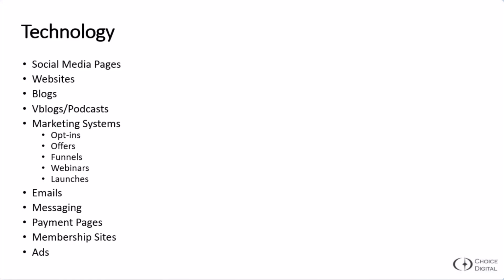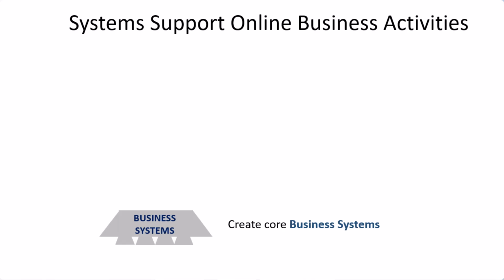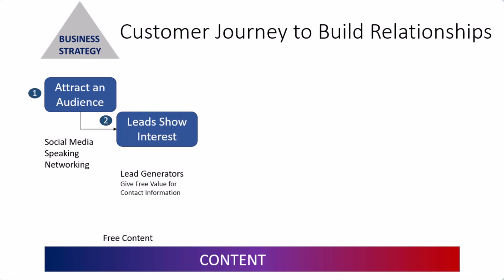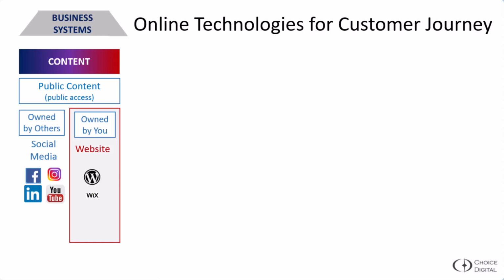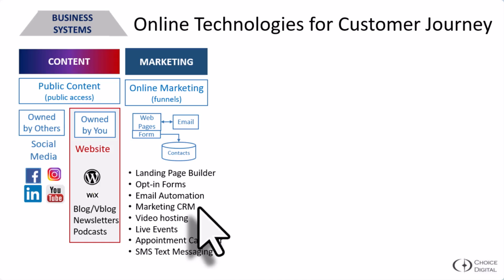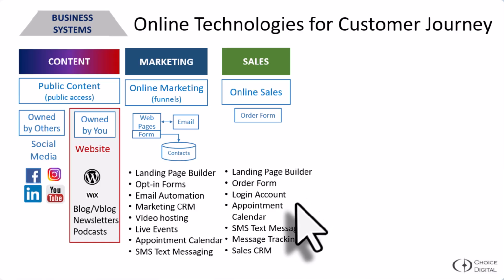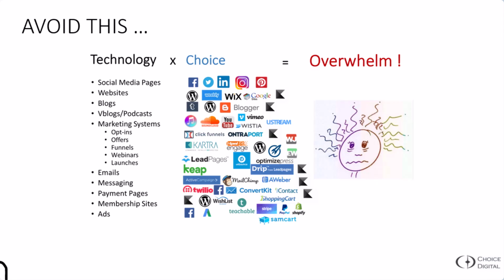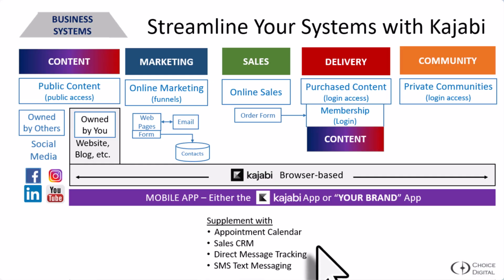Streamline Your Systems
Technology should support your business, not become your business.

If you're building an online business, technology overwhelm can quickly become a major time drain.

You starting buying one tool at a time, and each purchase makes sense.

→ A website
→ An email platform
→ A landing page builder
→ A CRM
→ A course platform
→ A community platform

Until one day you realize you've built what I call a "spaghetti system."

And it's costing you more than you saved.

Not just in software costs, but also in learning time, managing integrations, troubleshooting problems, and making separate tools work together.

Using an integrated online business system like Kajabi is a different experience:

✅ Lower cost
✅ Less complexity
✅ Easier management
✅ Less time spent on technology

That's why I recommend:

1. Designing your customer journey first
2. Using Kajabi to minimize your online tech stack
3. Building your business in focused implementation sprints aligned with your customer journey

Read the full Online Profits Insight article,

→ Streamline Your Systems: Simplify Your Online Business

which explains the rationale and process for simplifying your systems so you can spend less time managing technology and more time serving clients.